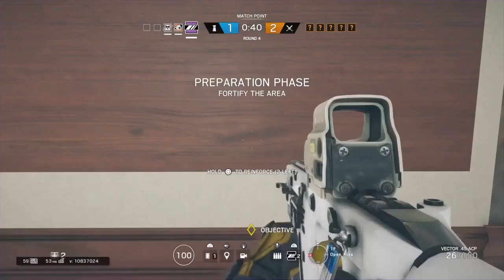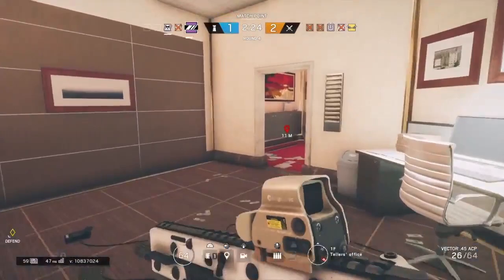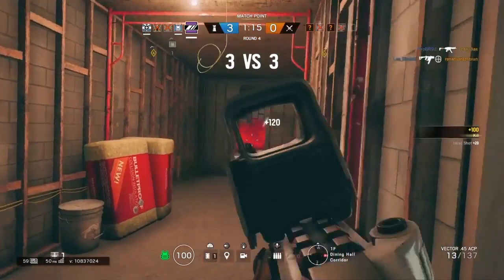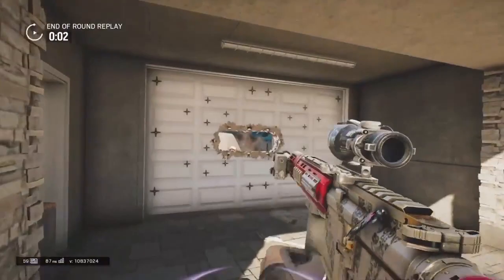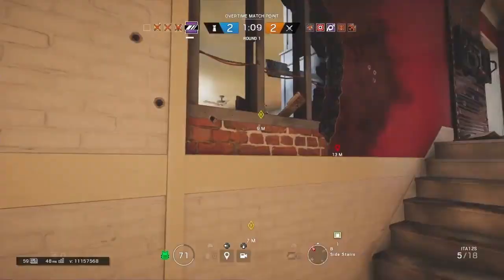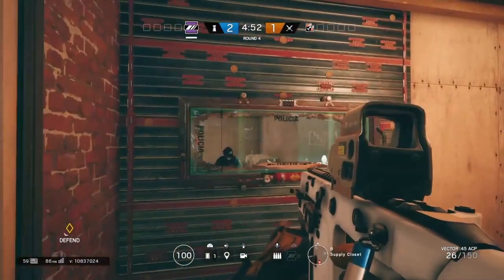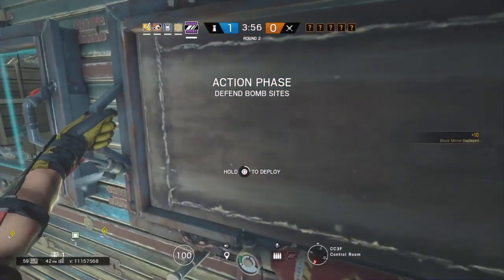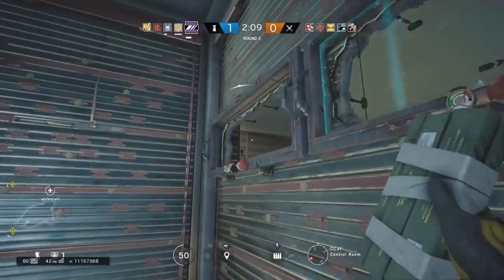[ENGLISH] RAINBOW SIX SIEGE - How to play strategically with Mira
Hey guys, I'm back after a while. I'm in love for Mira because she can be OP you play properly with her.
On this tutorial I will teach my best strategies to play as Mira. I hope you guys enjoy!